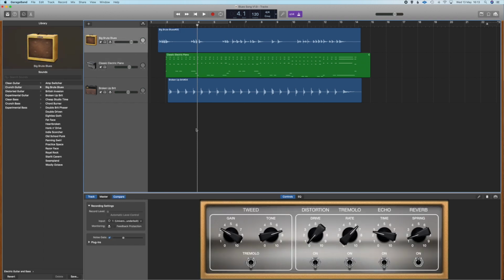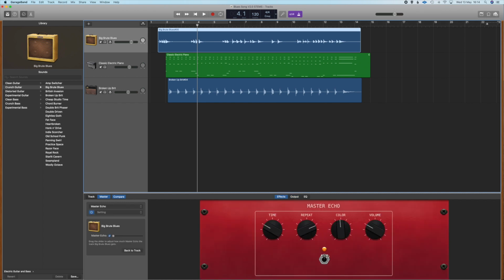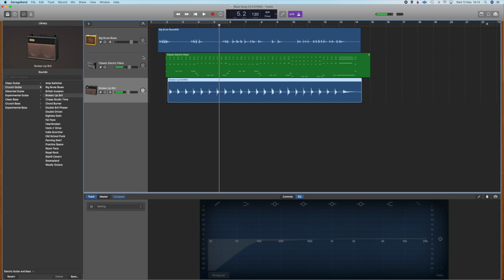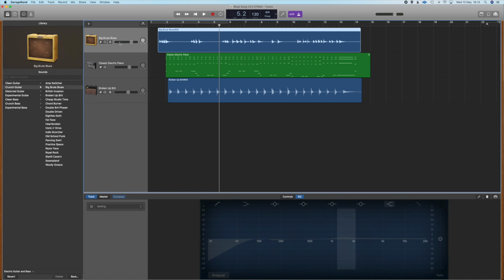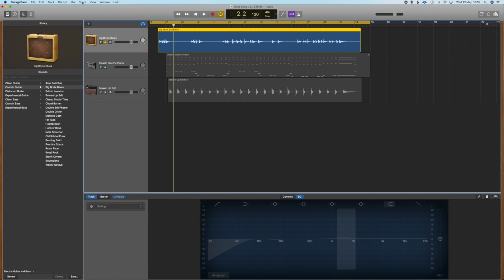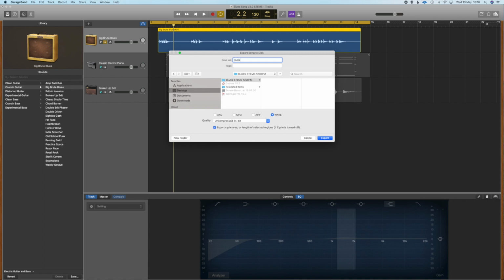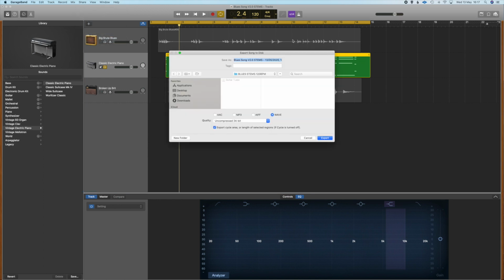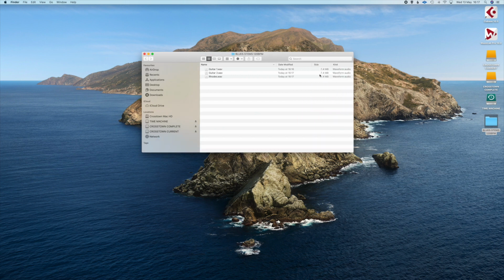How to create stems in GarageBand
Here is our tutorial on creating stems in GarageBand.